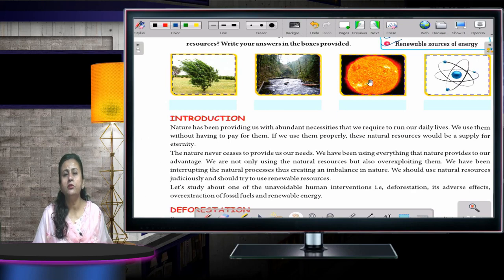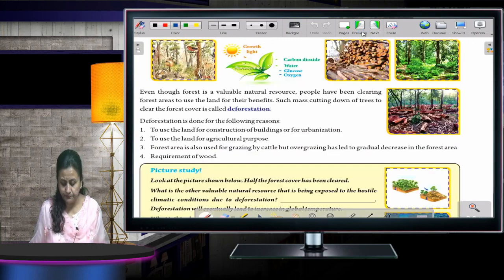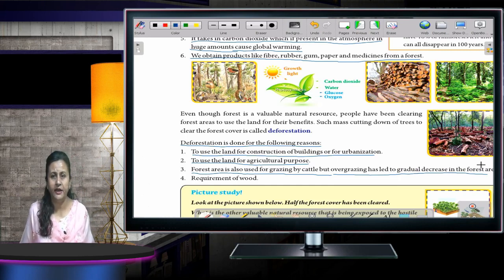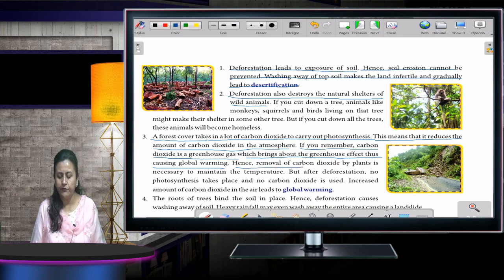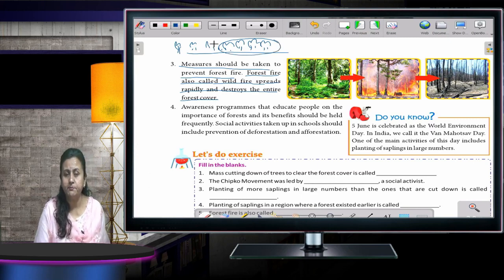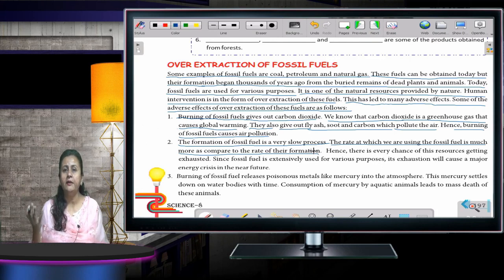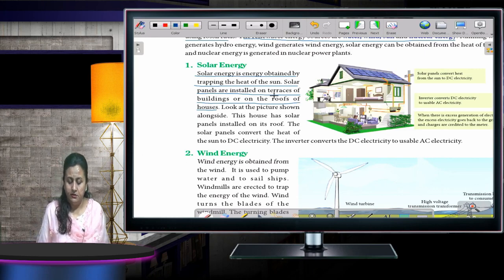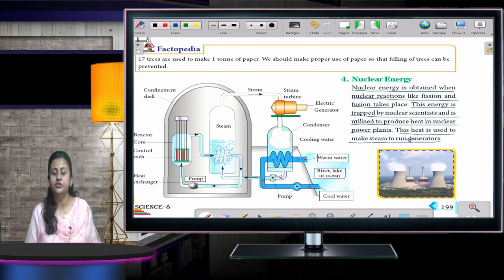Science 8 Chapter 14